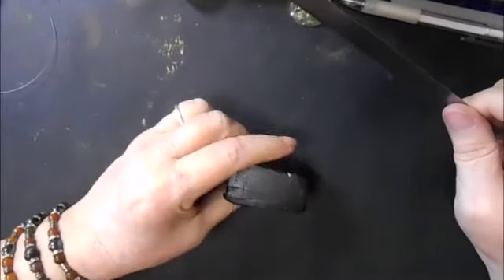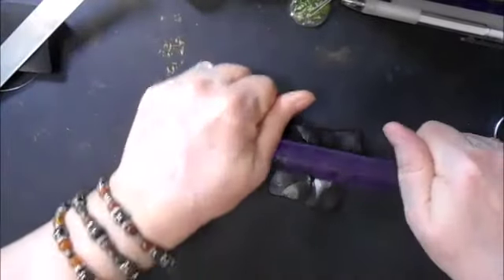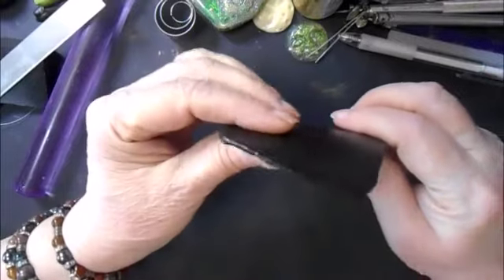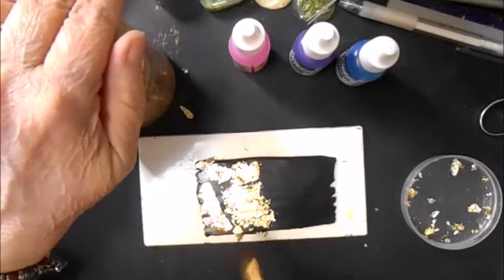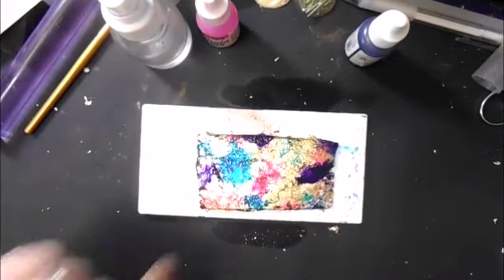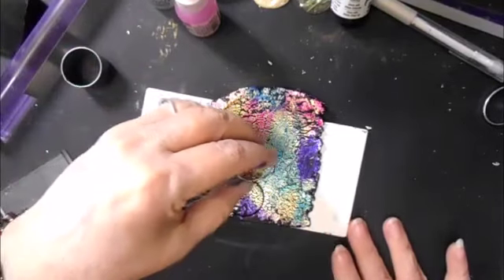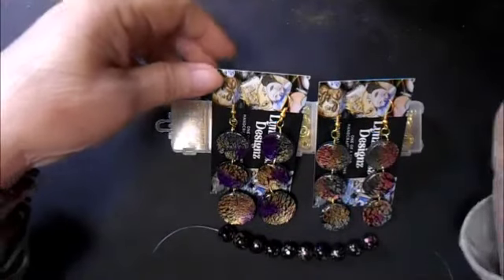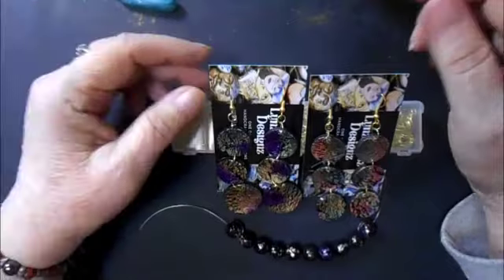EXCITING! Crackled Metalic Leaf on Polymer Clay w Alcohol Inks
Let's try some Crackle technique on Black Polymer Clay with Metalic Gold Leaf and Alcohol Inks.